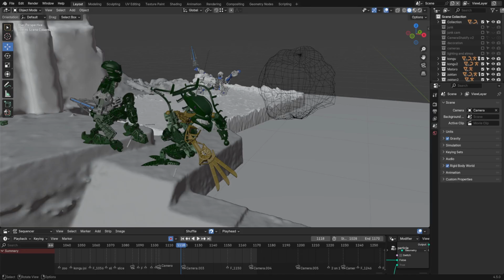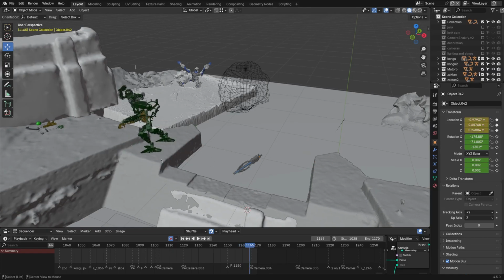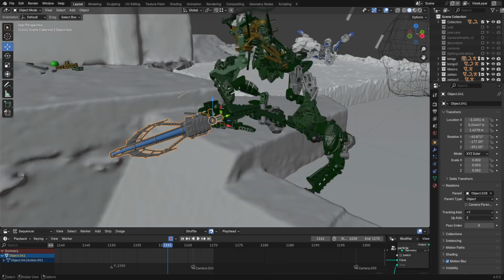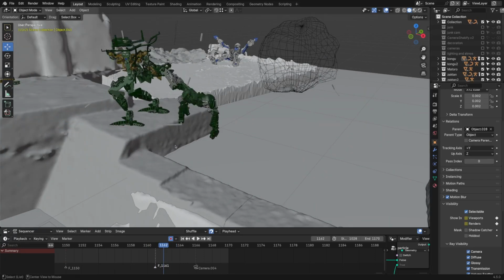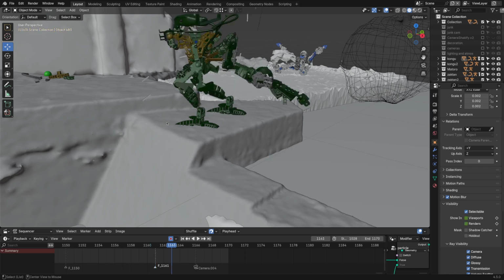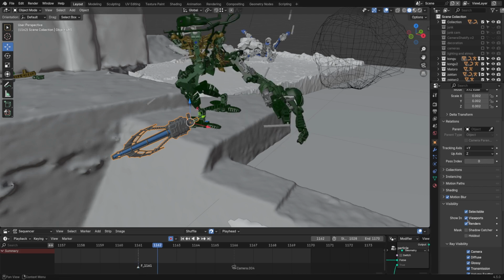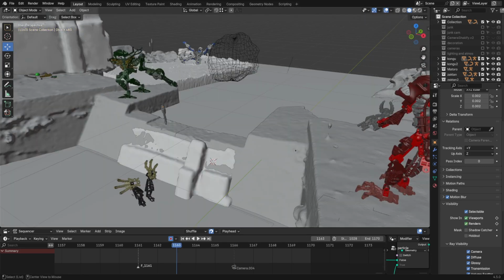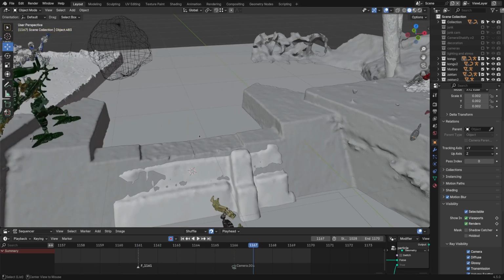Animate a sword throw in blender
In this blender tutorial, I'll share how to keyframe the viewport and render visibility of objects to create the illusion that your character is picking up or dropping a prop... or throwing a sword. :)